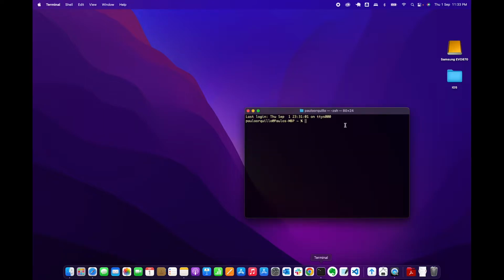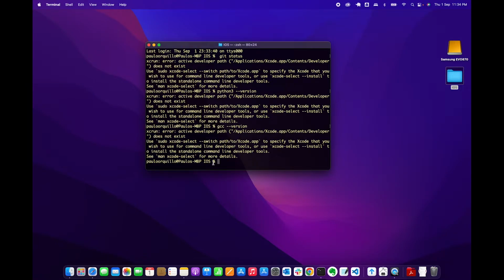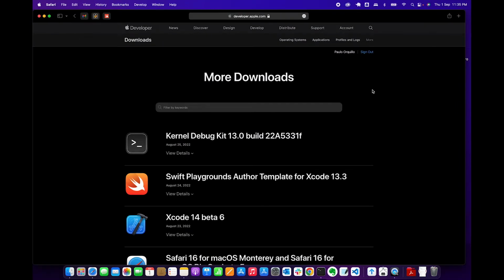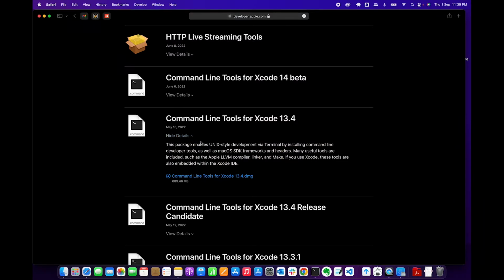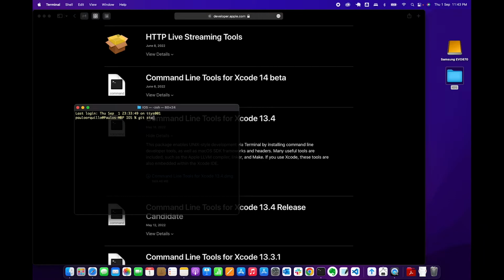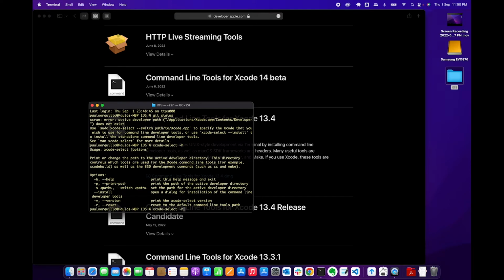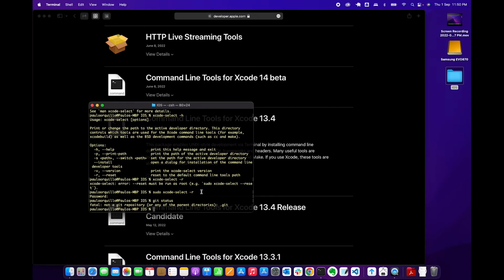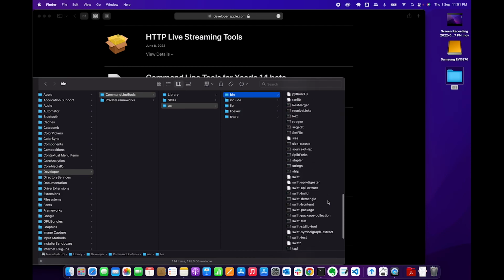How To Install the Command Line Tools and Fix xcrun Errors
Been trying to fix a nagging issue with my builds in Xcode and uninstalled everything and learned a thing or two about the command line tools and why you need it and what it does after it is installed.

How is it related to the
xrun: error : active developer path

Will give an overview where you can download the command line tools and troubleshooting some path issues.

Commands used:
installs the cli:  xcode-select --install
reset the default path : sudo xcode-select -r